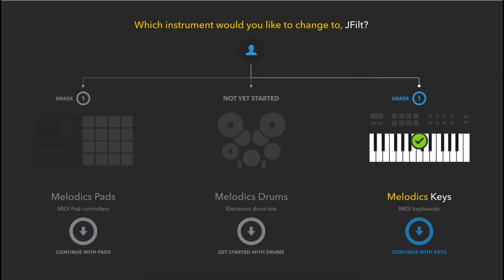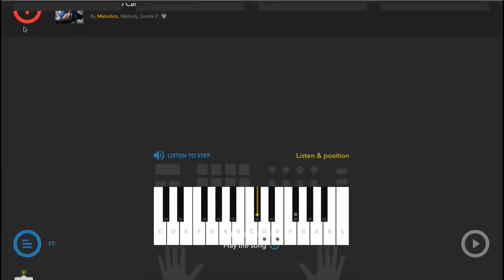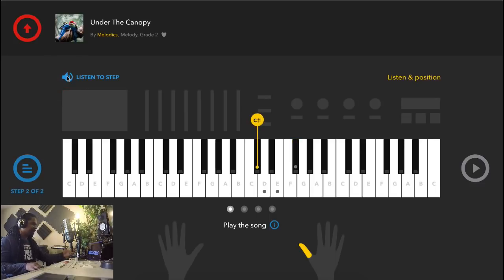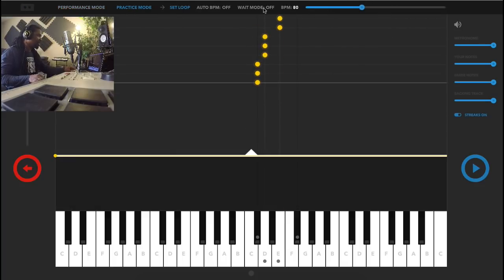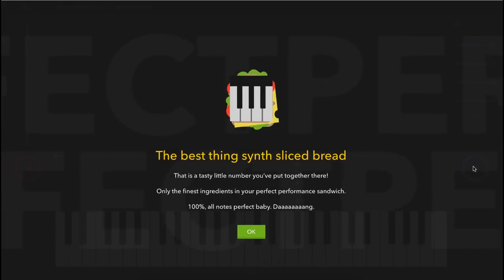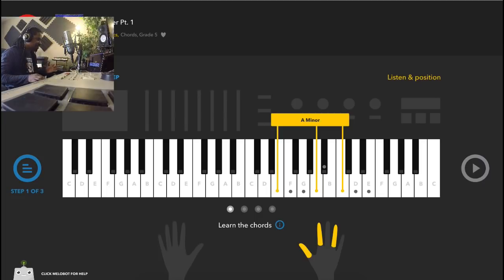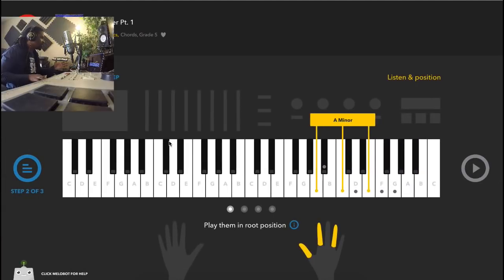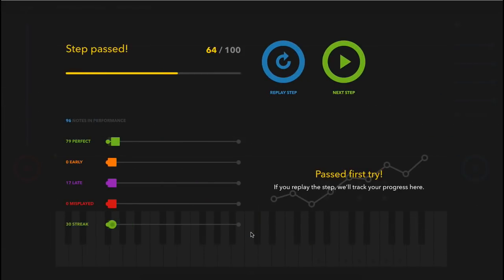Melodics Keys Review | Easiest Way To Learn Keys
This review vid shows probably the funnest and easiest way to learn how to play keys with an app called Melodics which features a section called Melodics Keys.  If you wanna learn keys in a non boring way, this is definitely the app to try out.  It will also spark mass ideas for making beats.  As a matter a fact i got inspired while working within garageband.  The lessons are priceless in my opinion and very useful.

BEST WAY TO DISTRIBUTE YOUR MUSIC and SAVE 7%